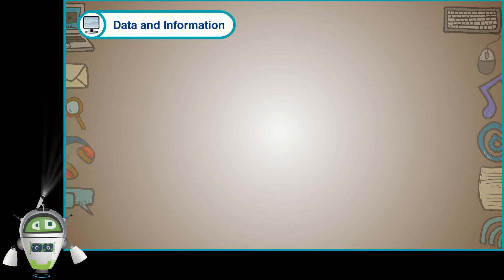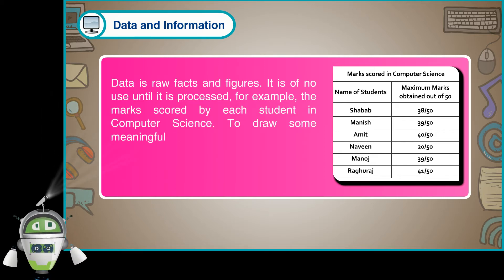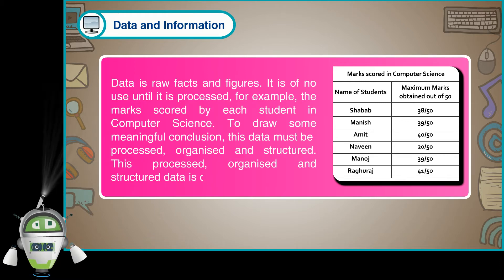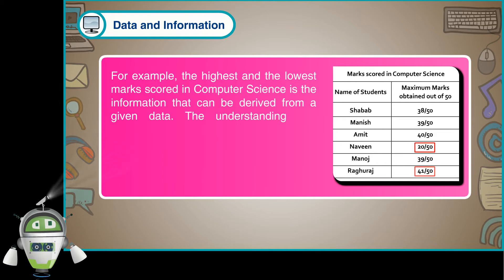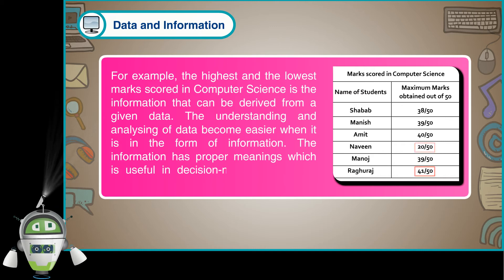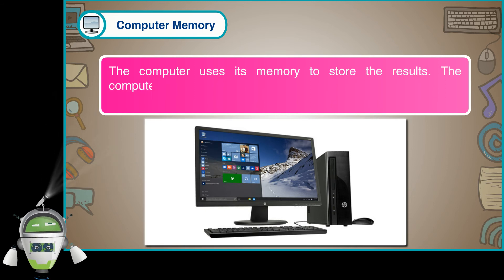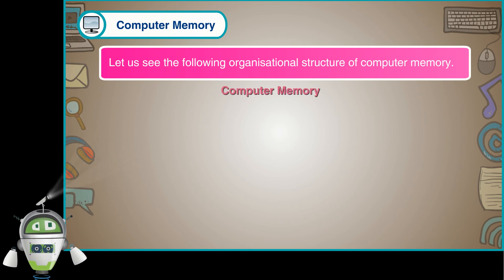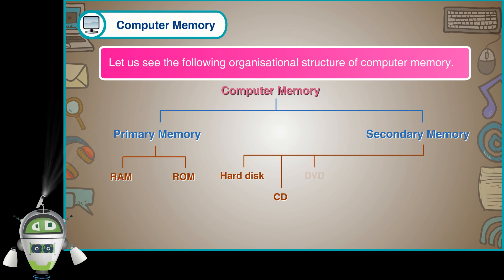Data and Information | Computer Class 4